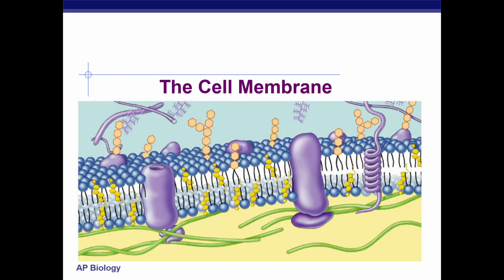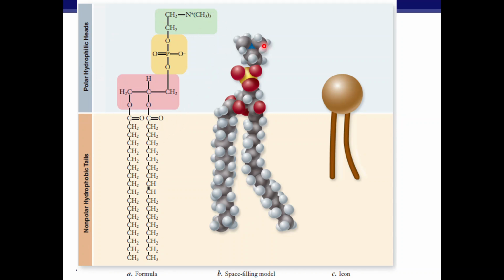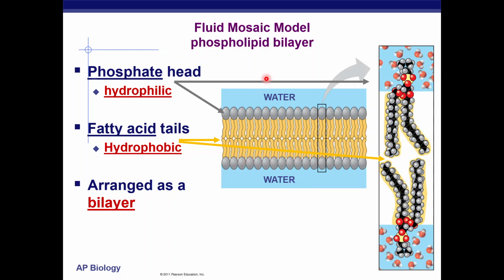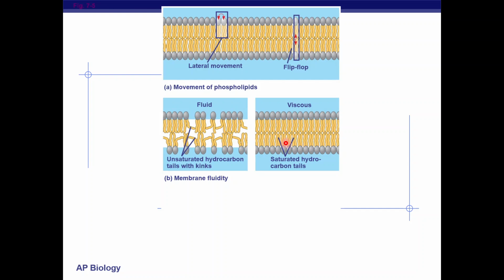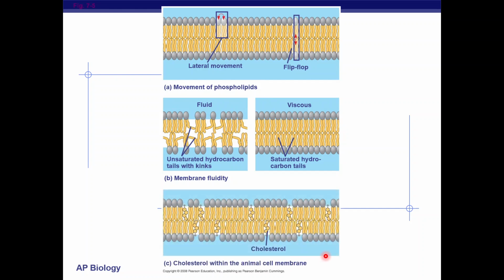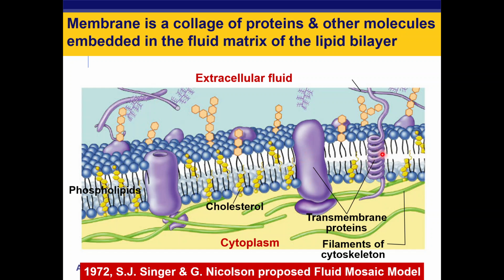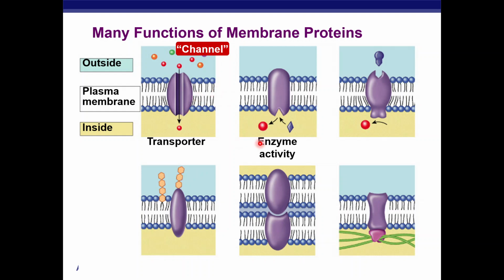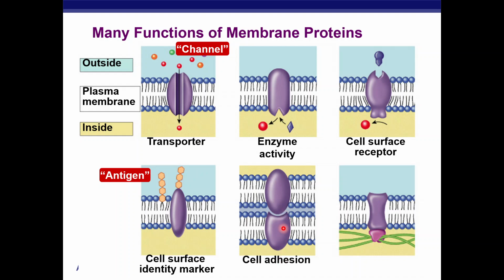Cell membrane part 1